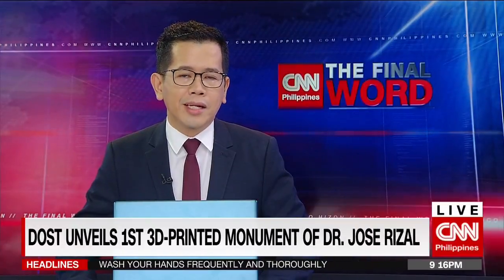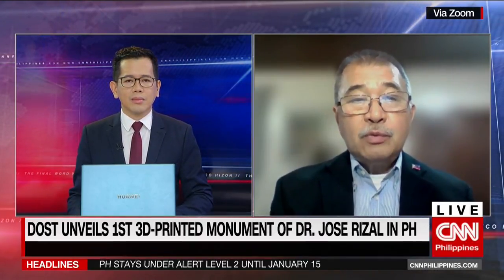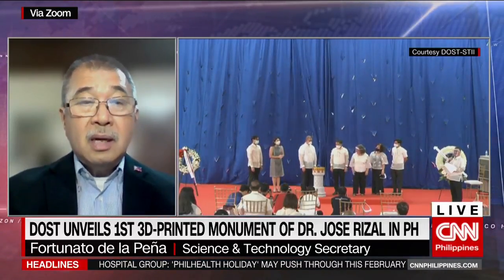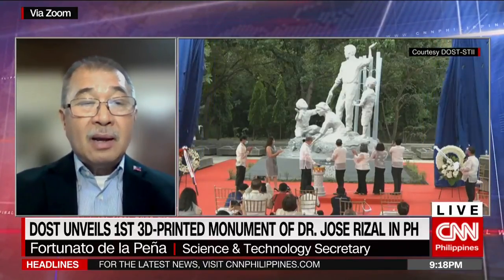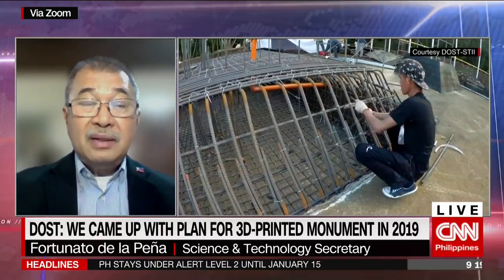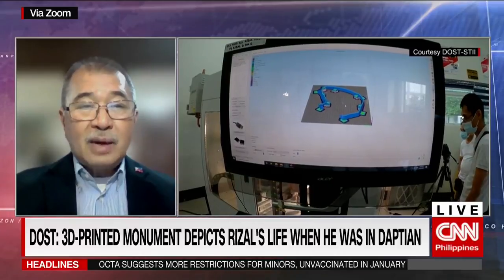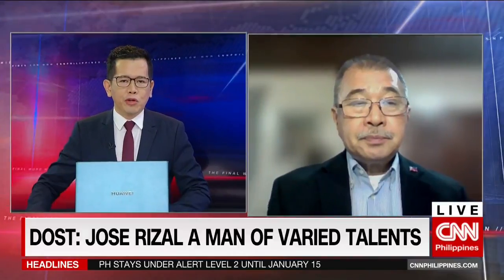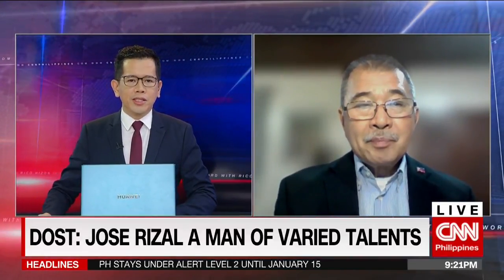DOST unveils 1st 3D-printed monument of Dr. Jose Rizal | The Final Word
In commemoration of Doctor Jose Rizal's 125th year of martyrdom the Department of Science and Technology unveils the "Doctor Jose P. Rizal, the Filipino scientist" 12.5 feet statue.

It's the first 3D-scanned and 3D-printed monument of the national hero built in the country using world-class technology of the advanced manufacturing center of the DOST MIRDC.

Joining us tonight to talk more about this innovation is Science and Technology Secretary Fortunato de la Peña.